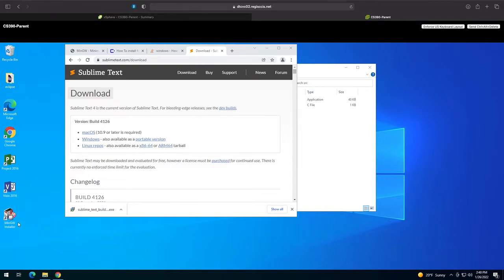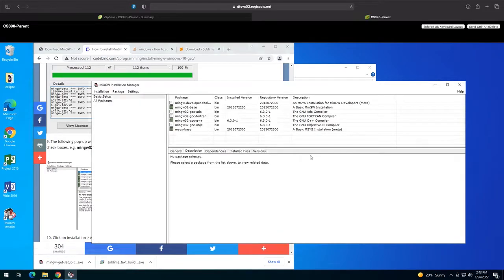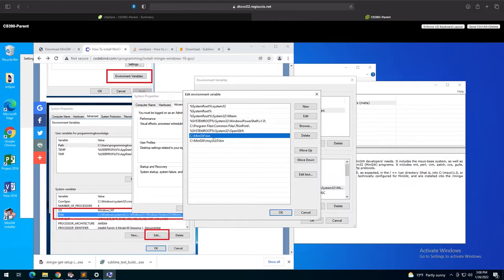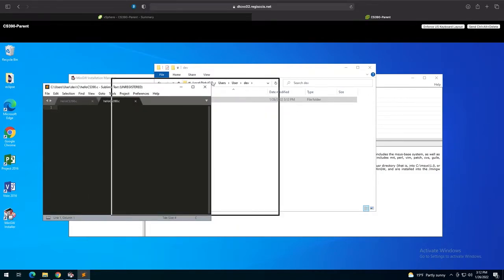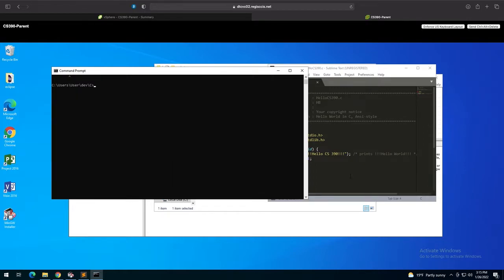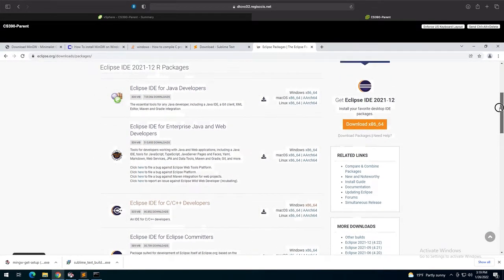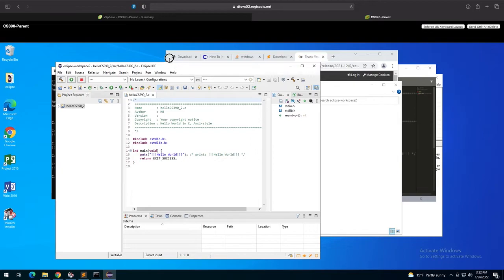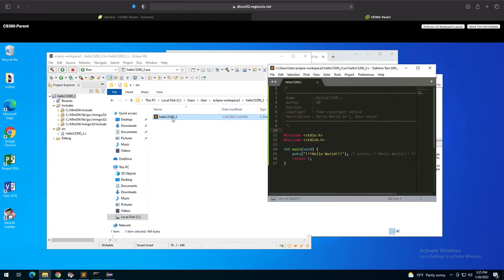C Installation Tutorial - Win10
A tutorial to install a C compiler and IDE on Windows 10.